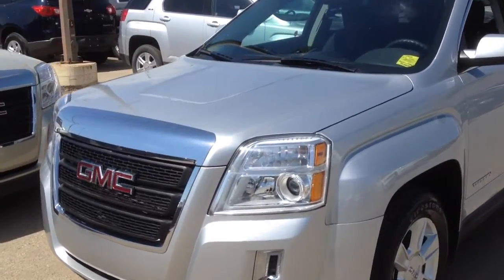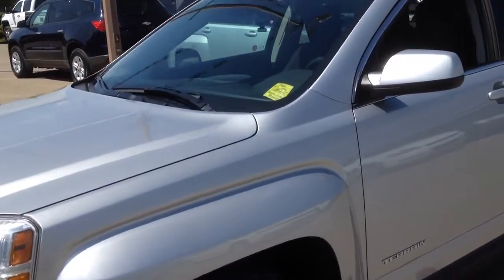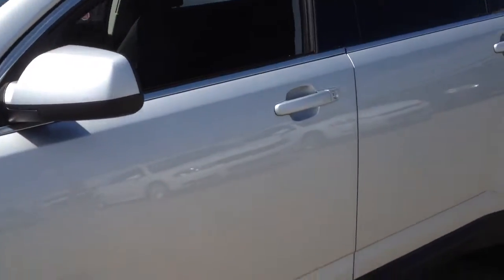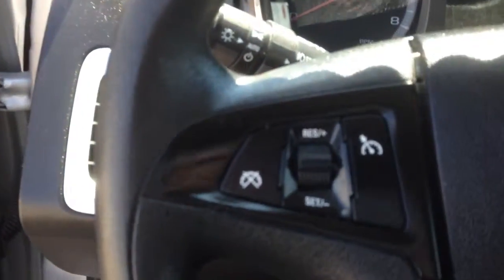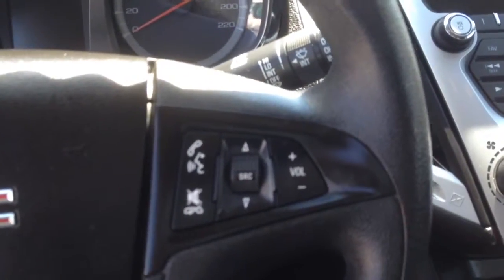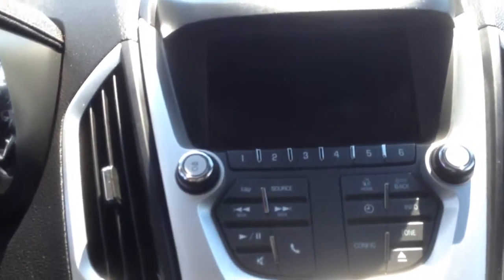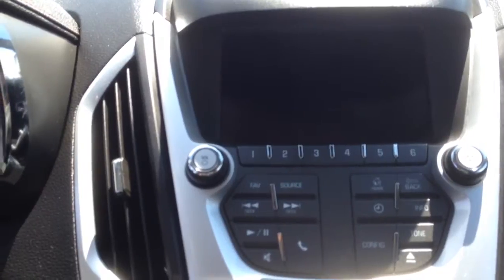2012 GMC Terrain | Davis Chevrolet | Near Calgary AB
Check out this great GMC! Gently used GMC Terrain SLE AWD! This SUV features Power locks, Power windows, Power mirrors, Keyless entry, Automatic lights, Cruise control, Bluetooth, AM/FM Touchscreen, XM Satellite radio, 6 speaker sound system upgrade, OnStar 4G, and even a tire pressure monitor!

128718